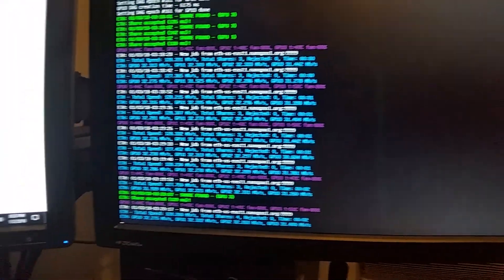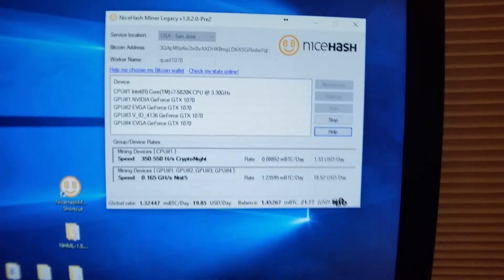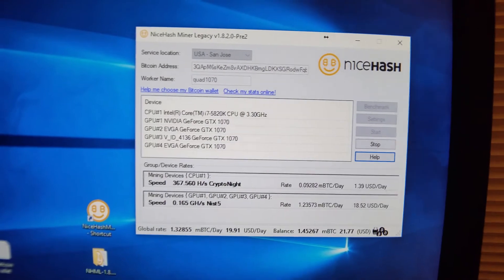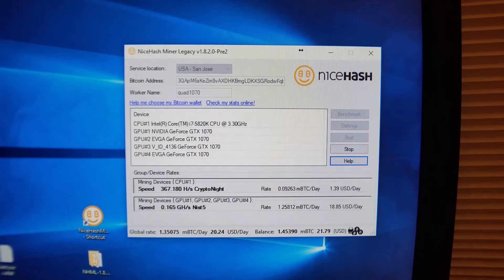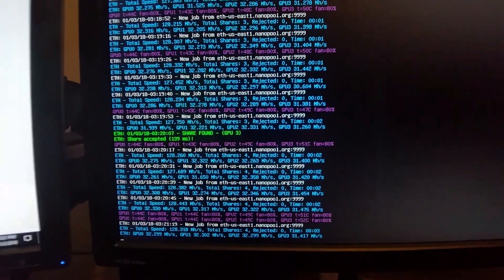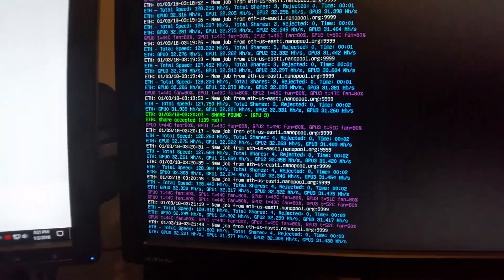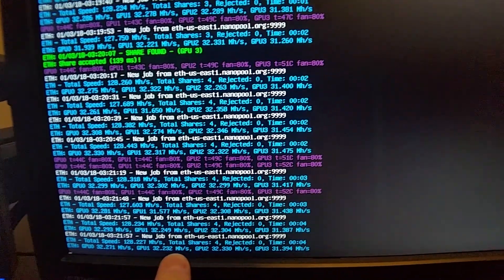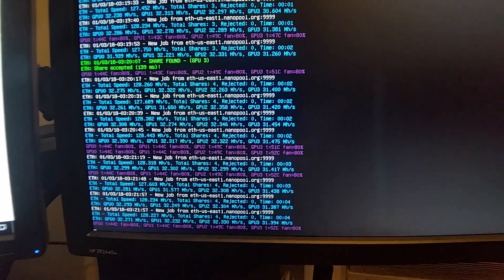Multiple GTX 1070 Mining Rig Screen Shots NiceHash Claymore Ethereum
Here are some screen captures of my 2 4card systems, one using NiceHash and the other using SimpleminingOS.